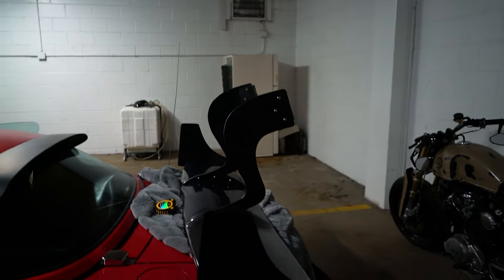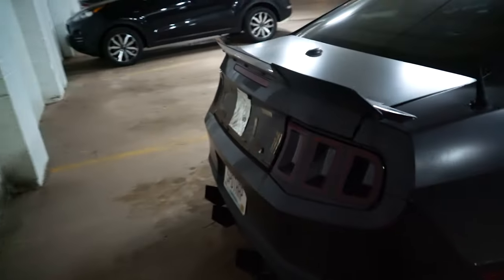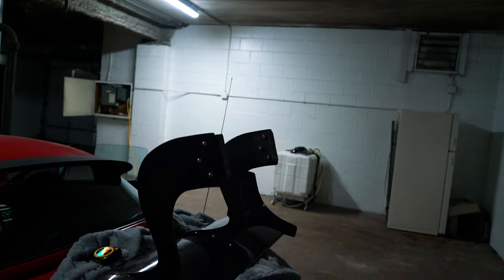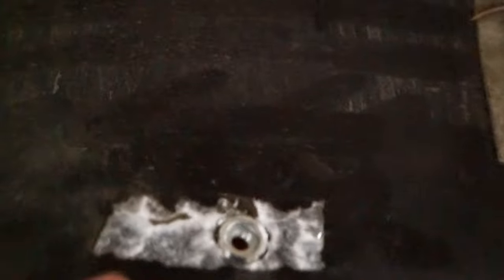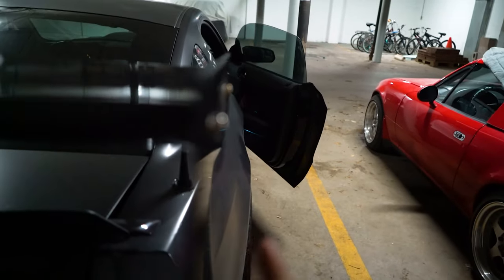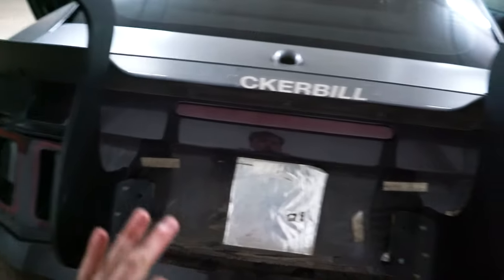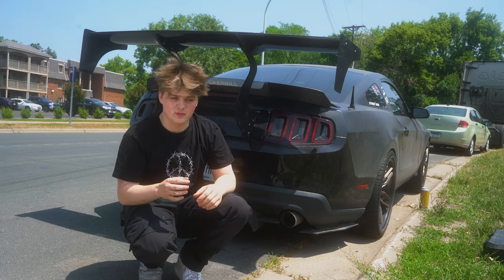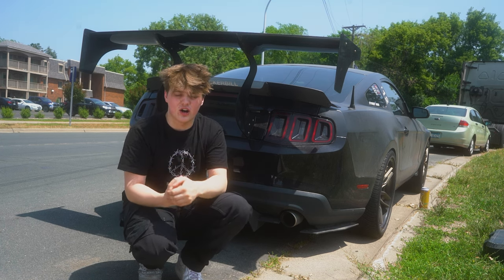Carbon Fiber Chassis Mounted Wing! ( Mustang )